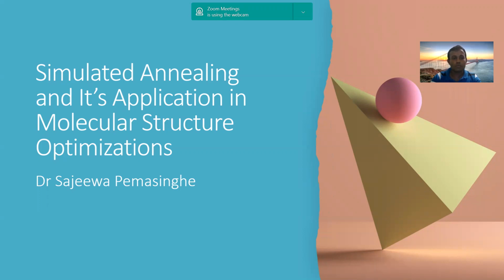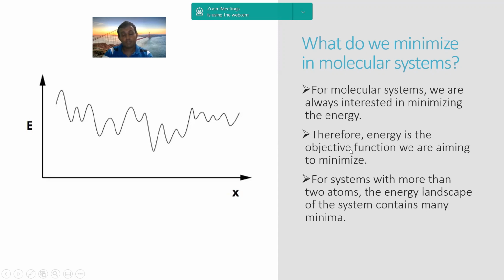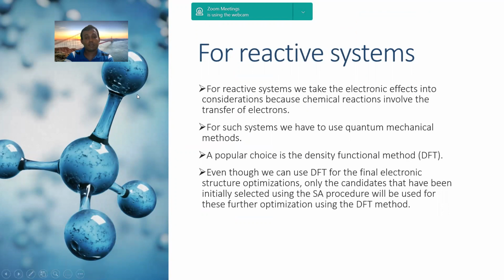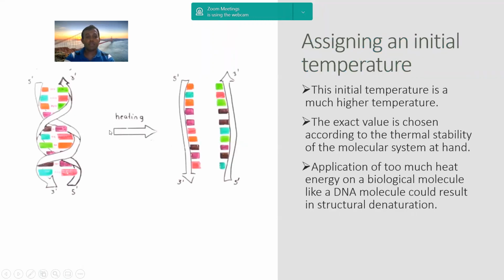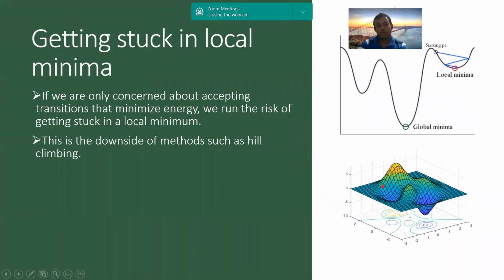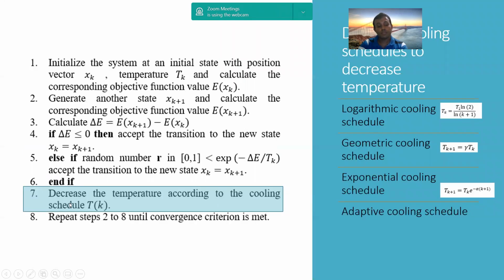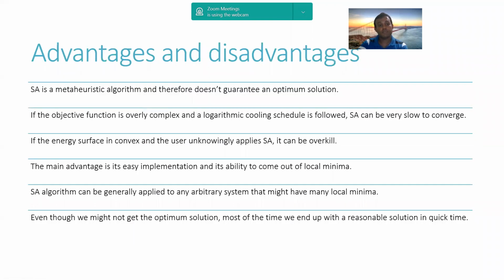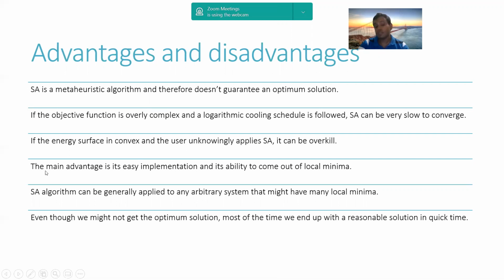Simulated Annealing and its Application in Molecular Structure Optimizations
This video is about simulated annealing and its application in molecular structure optimizations.